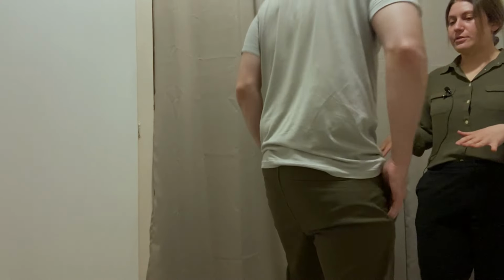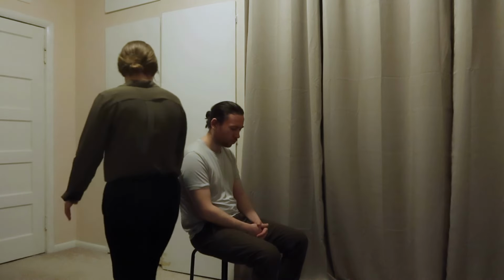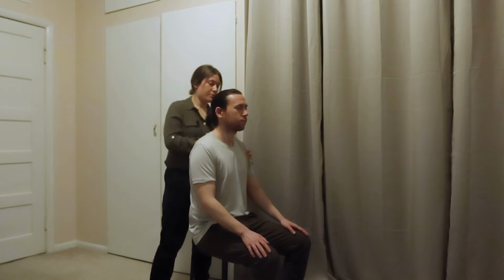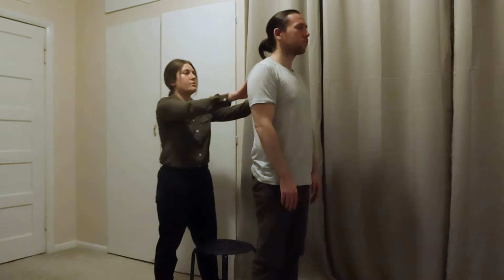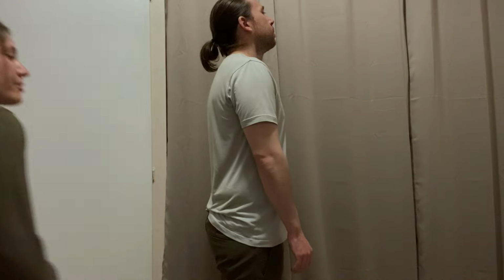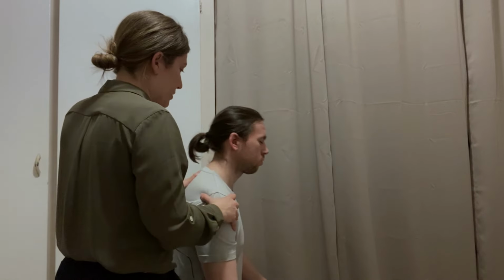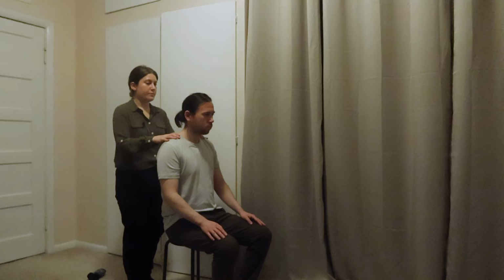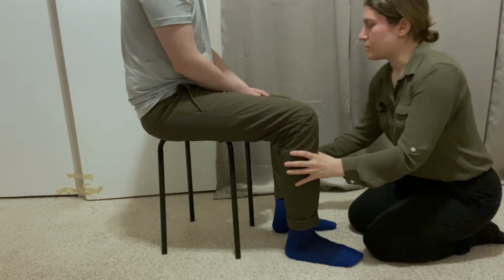Posture Adjusting With The Alexander Technique - Real Person ASMR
Jeremy gets his posture adjusted in this Realperson ASMR fan fiction video. Inspired by the great Alexander Technique series. Click "more" for a fun fact about us!

Fun Fact #13: Hannah & Jeremy will be both fully Covid vaccinated by the end of the week! Shots, shots, shots, shots, shots, everybodyyyy.

If you'd like to donate for props we'd be very grateful!

We look forward to creating a lot of more content. Liking and commenting on the video also helps our channel so much!